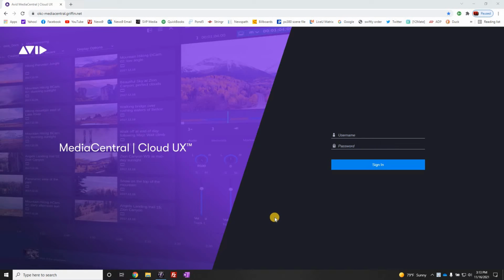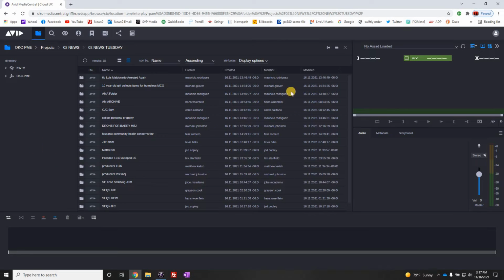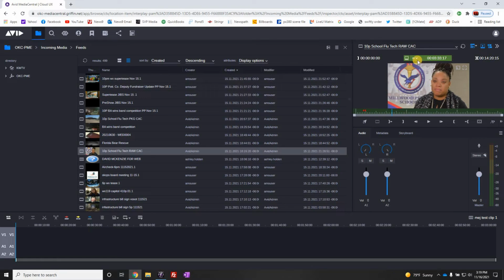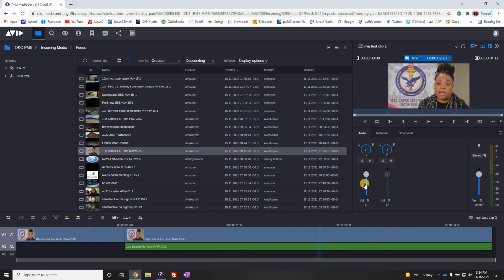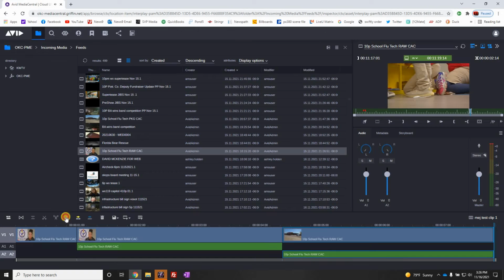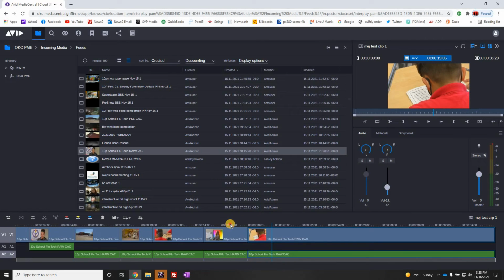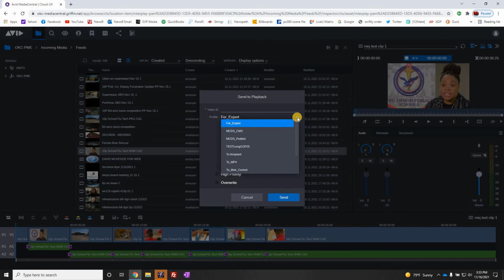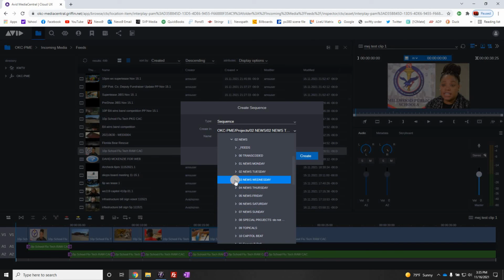NEWS 9 TRAINING | How to Edit in AVID Media Central Cloud UX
AVID MediaCentral EditingThis video explains how producers can edit within AVID Media Central and send those sequences to playback for air.